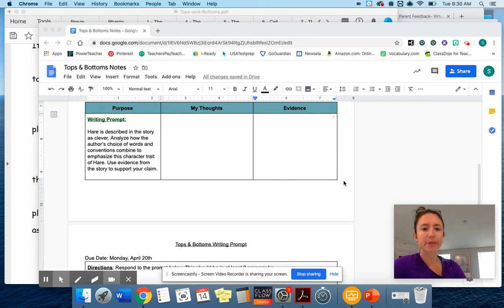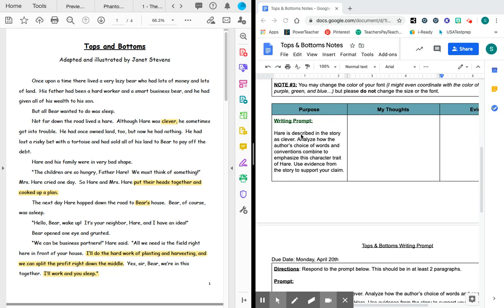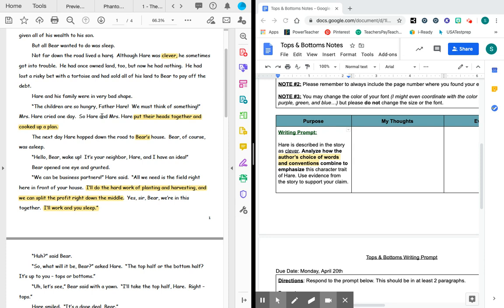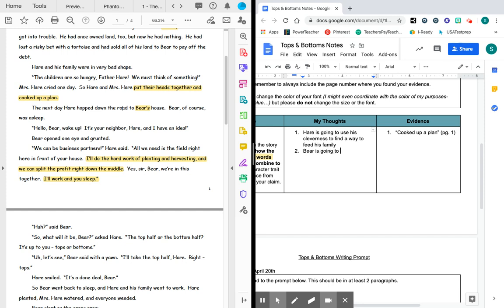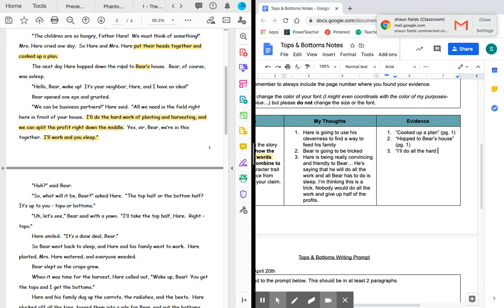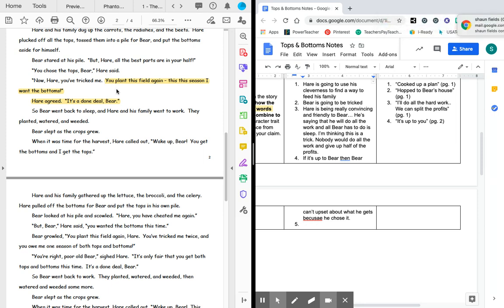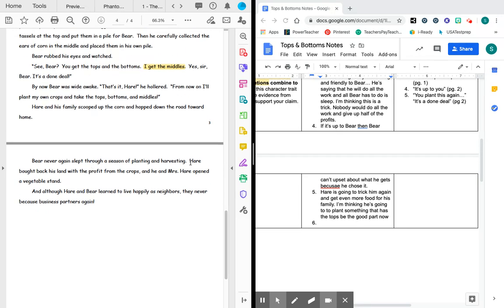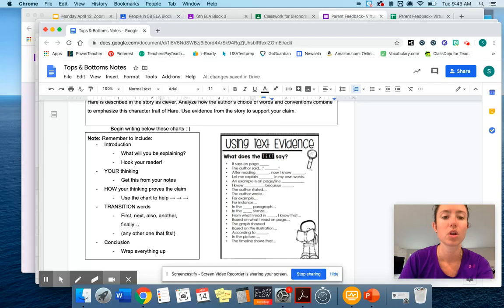Part 1: Taking Notes for your Writing Prompt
Part 1 of "Writing with Ms. Hatch". This video shows how to take notes on a story with a specific writing prompt to answer.